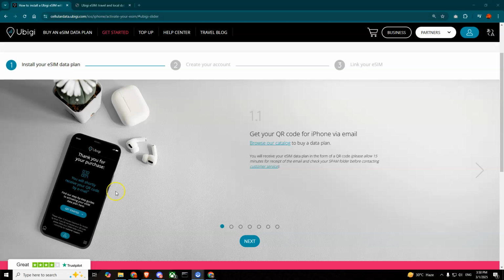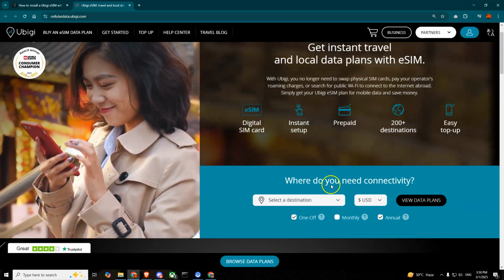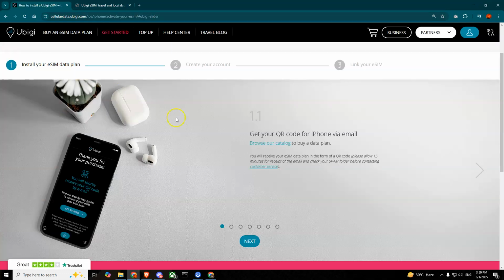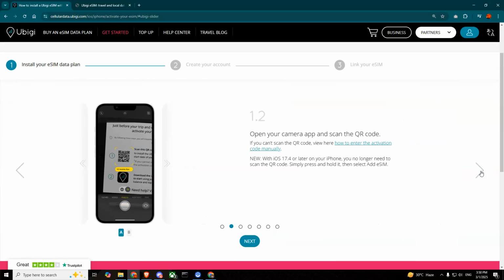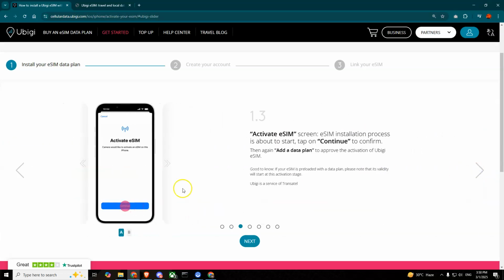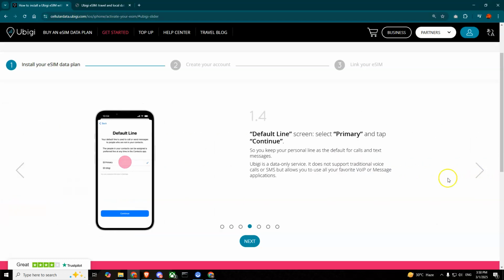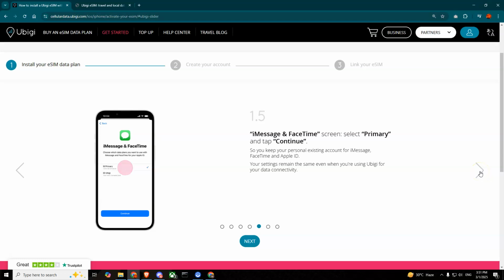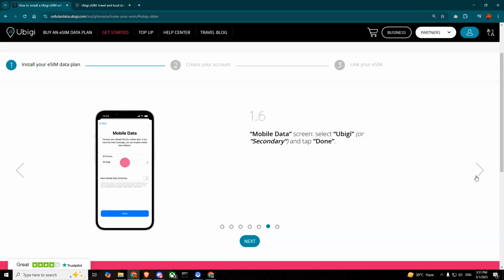How To Activate Ubigi ESIM | Ubigi eSIM Activation in Minutes!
In this video, we’ll guide you through the step-by-step process to activate your Ubigi eSIM quickly and easily. Whether you're using it for travel or work, follow along to get connected hassle-free! 🔥